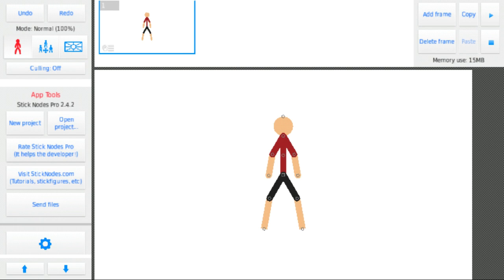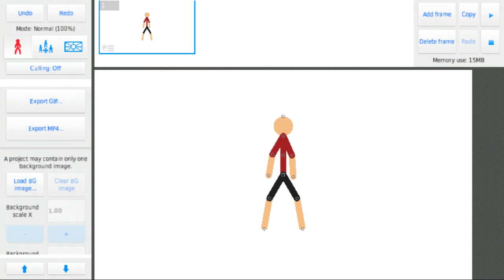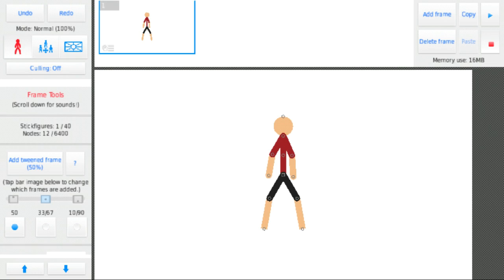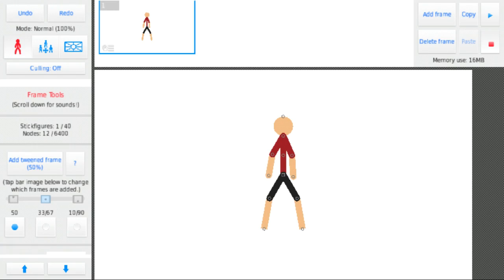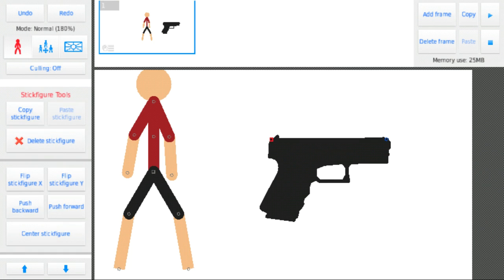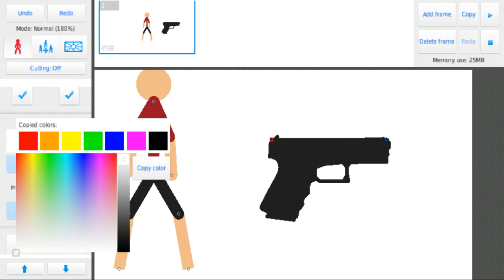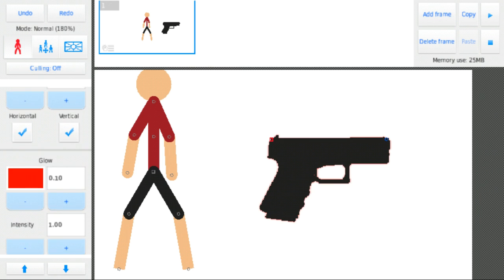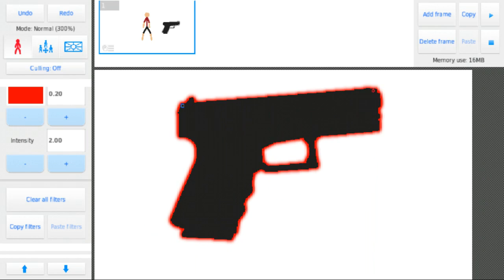Stick Nodes Tutorial | How to Add Outlines To Your Stick Figures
Not requested but... i wanted to do this just in case someone wondered how i put the outline in my previous video.

This works on Stick Nodes 2.4.2 and Superior Versions anything below sadly is not gonna work but in the beginning of this video you can catch to see the old way too.

Another tutorial to the playlist by the way xd